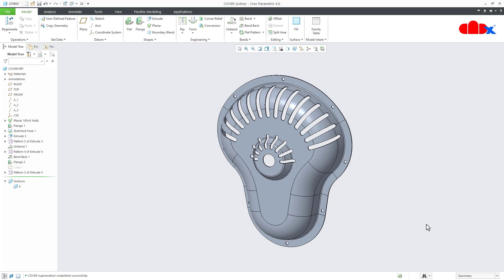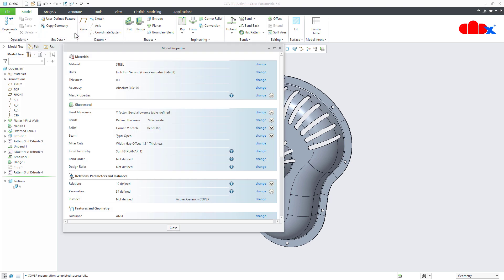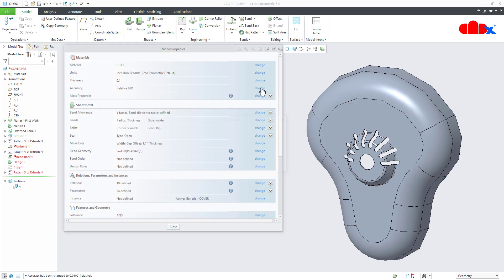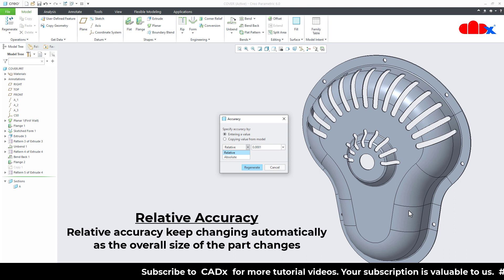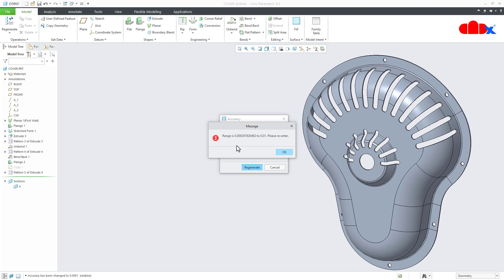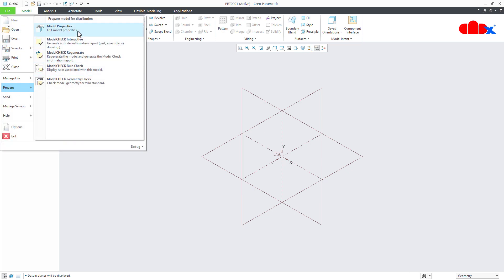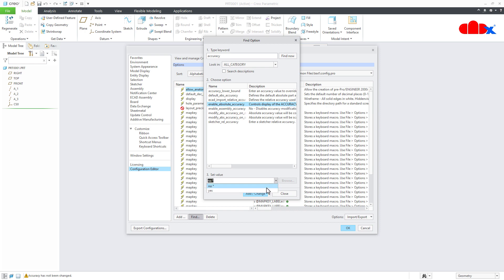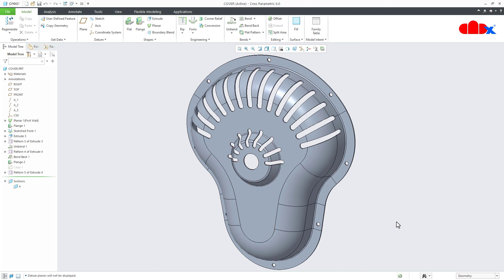Increase the part file accuracy in Creo Parametric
Let's Increase or decrease the part file accuracy in Creo Parametric